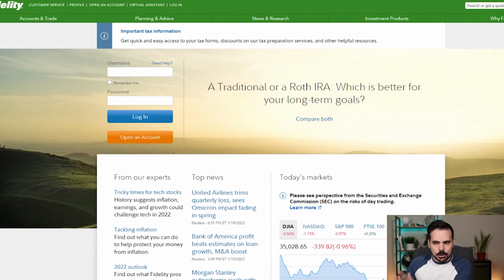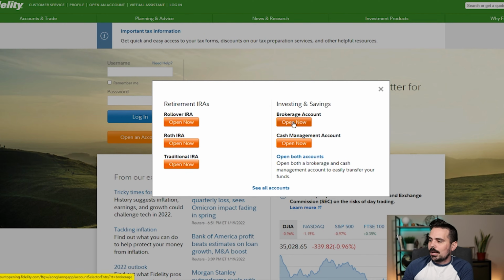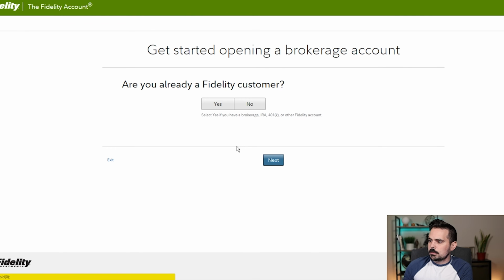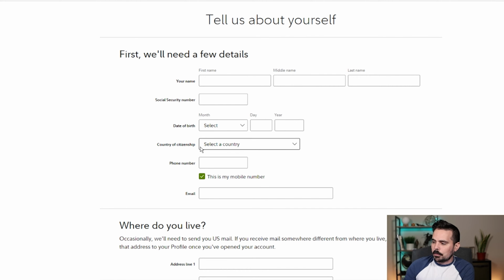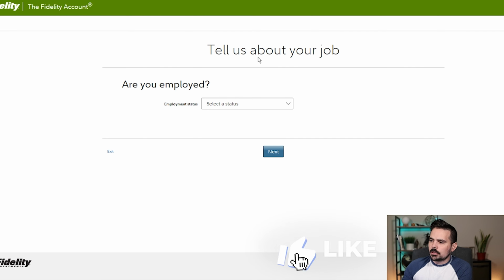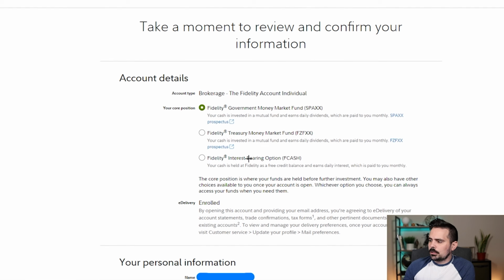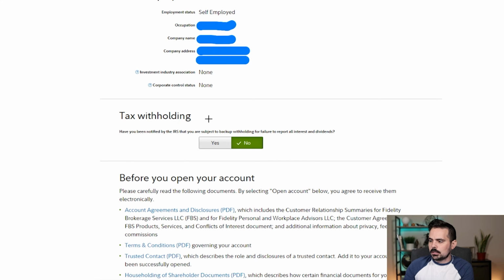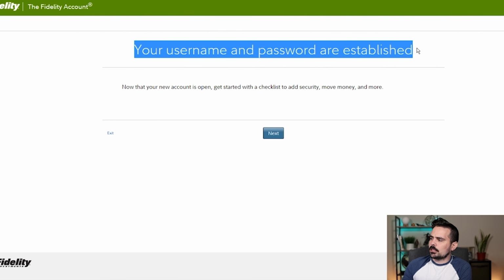How To Open a Fidelity Investment Account (Step-by-Step)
👉Open your Fidelity Account today